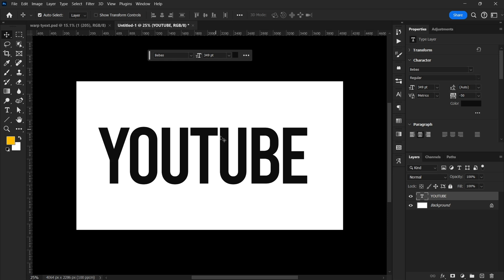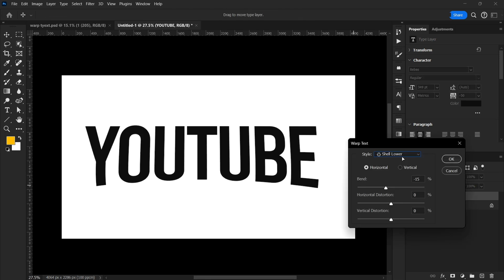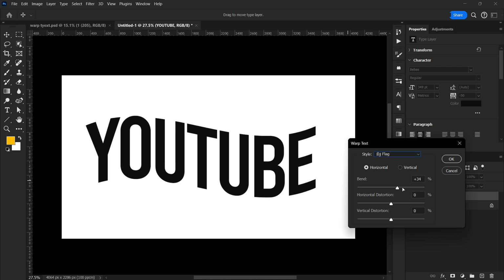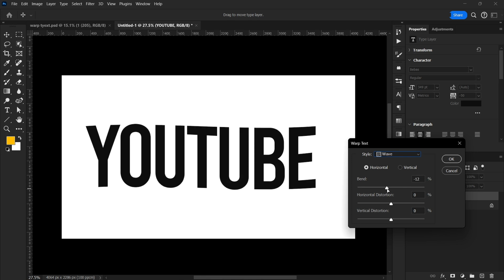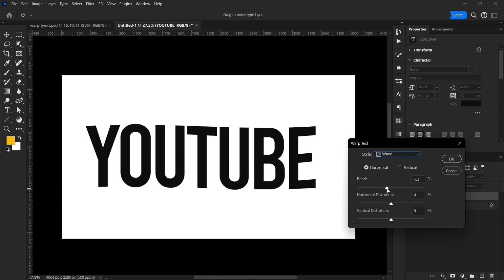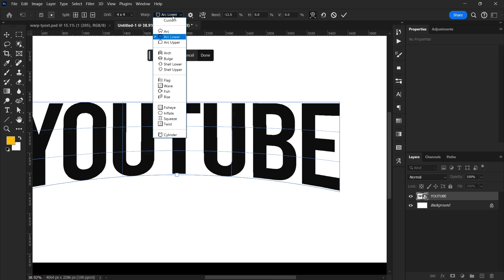Warp text effect in Photoshop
GADGETS I USE:

32gb Flash drive

Laptop Stand

Mouse Pad

Ergonomic Mouse